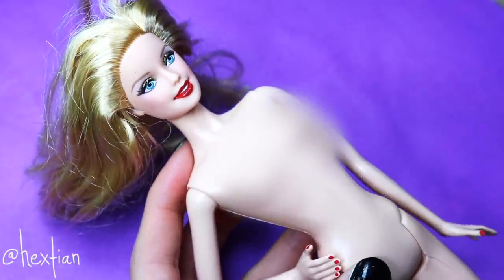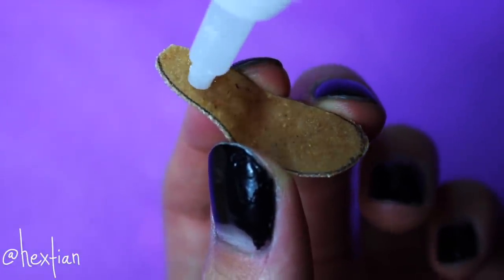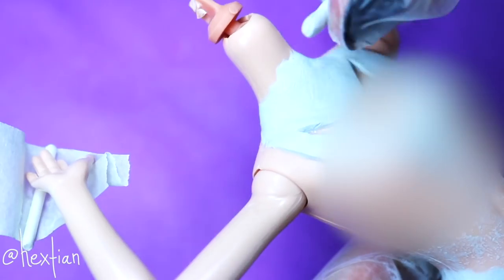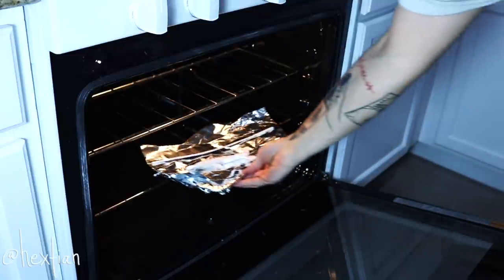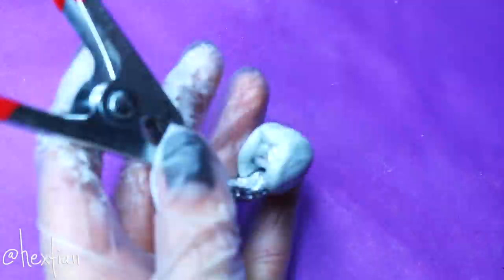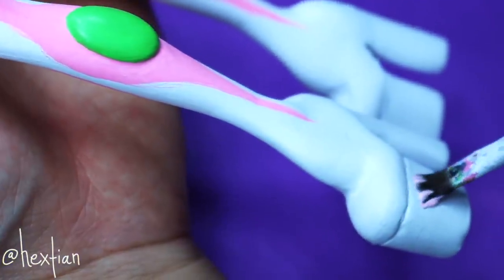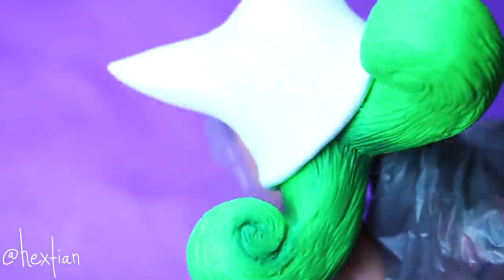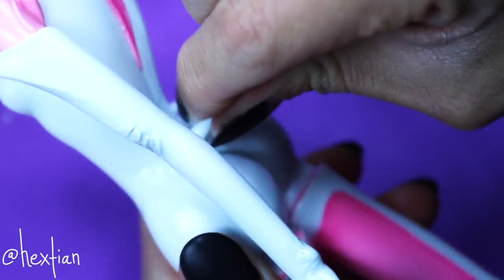Custom Kitty N Doll ✨🐈 [ BUST A GROOVE ] *censored* 🙃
Our Neko idol is here to show us her funky and jazzy voguing moves! I love Kitty N so much, and I aspired to dance like her. This was such a fun collaboration with  @The Dolly Geek  , since we both shared the joy of playing this game, and it is literally so underrated. The music alone was so iconic. I hope you guys enjoy and make sure to check out Kelly as well!

HEXENTIALS MATERIALS

GO-TO DOLLS